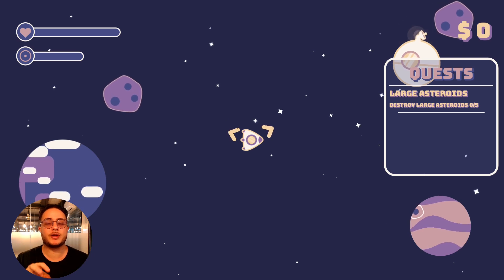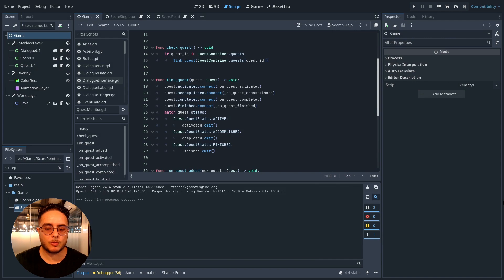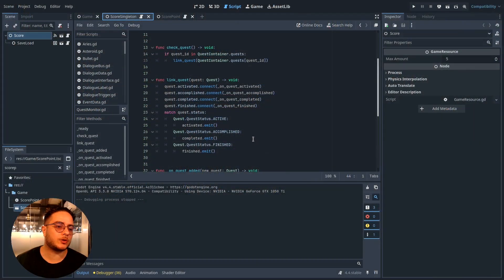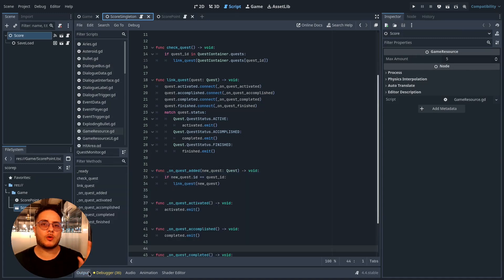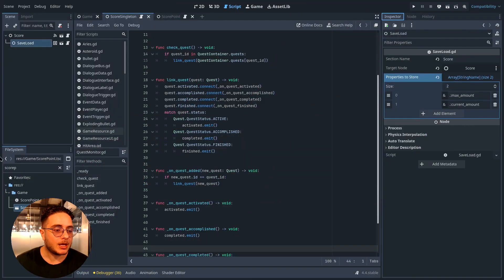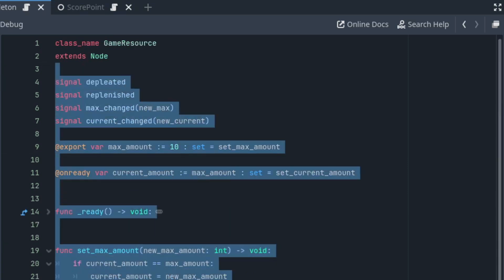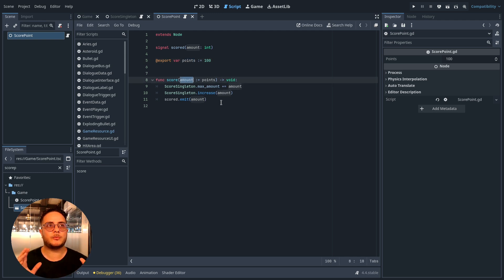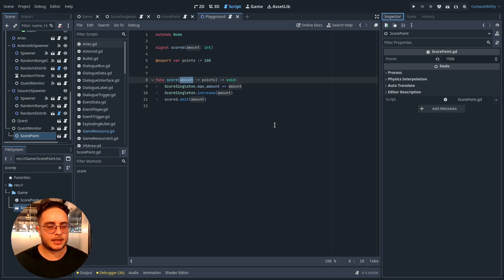How to Make a Score System in Godot 4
Learn how to create an engaging score system in Godot Engine that will keep your players motivated. Discover the psychology behind reward systems and how to implement them effectively in your games.

Chapters

00:00 - I. Introduction to Game Rewards
00:22 - II. Demo of Score System
00:52 - III. Understanding Reward Systems
01:21 - IV. Types of Incentives
02:18 - V. Implementation in Godot
03:13 - VI. Save/Load System Integration
03:42 - VII. Singleton Pattern Explained
04:33 - VIII. Score Point Component
05:28 - IX. Quest System Integration
05:57 - X. Human Behavior and Incentives
06:53 - XI. Game Designer Communication
07:23 - XII. Rational Decision Making
08:21 - XIII. Implementing Punishments
09:19 - XIV. Closing and Resources